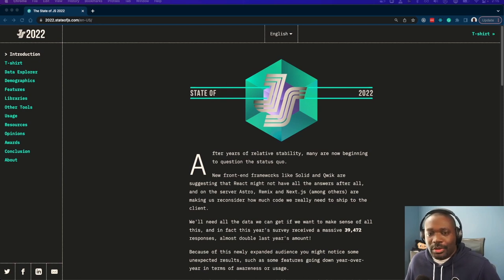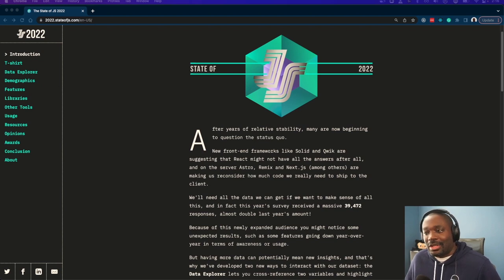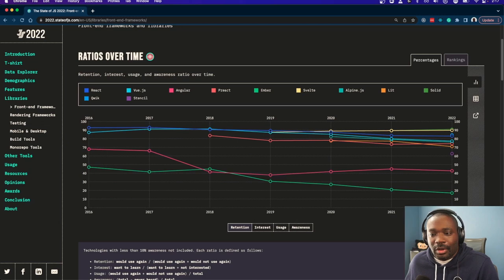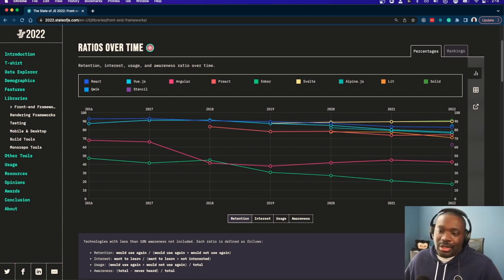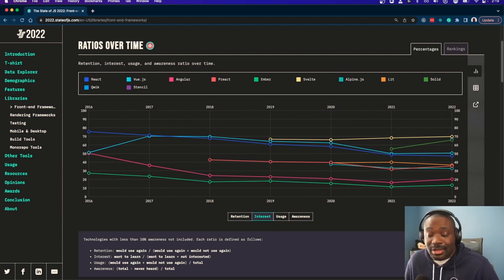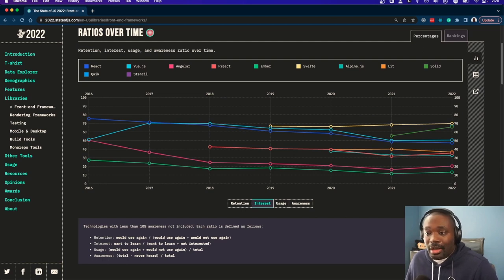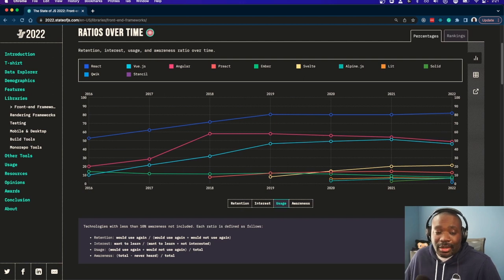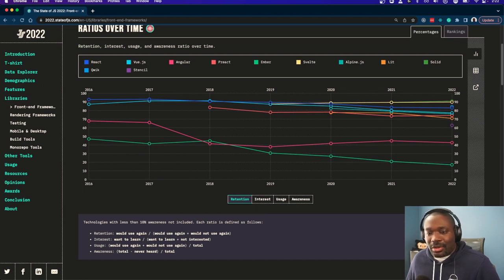Angular and the State of JavaScript 2022 is ... complicated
The State of JS 2022 is out and Angular is still a polarizing option in the front-end framework ecosystem.